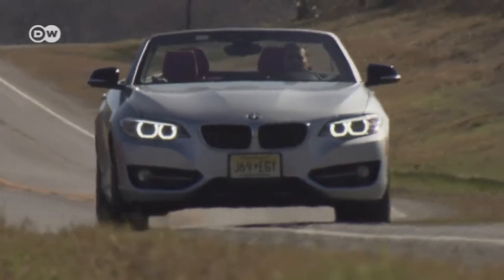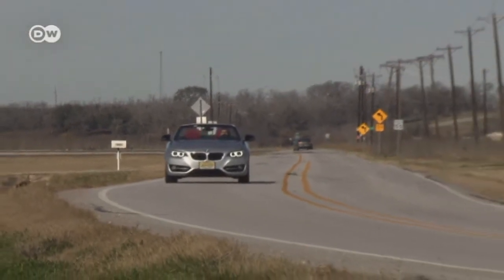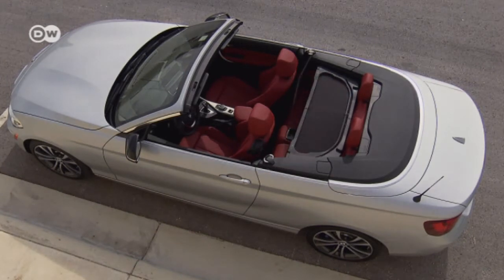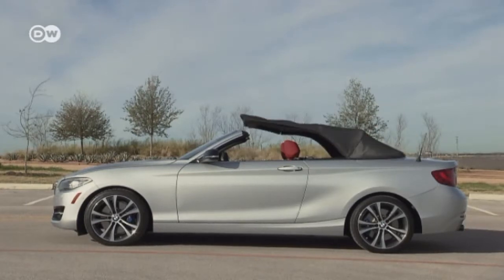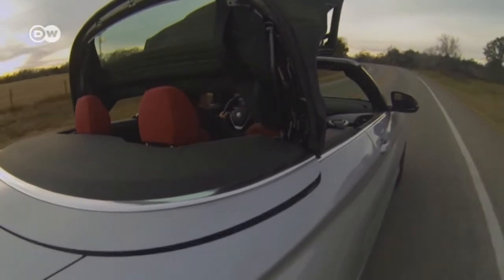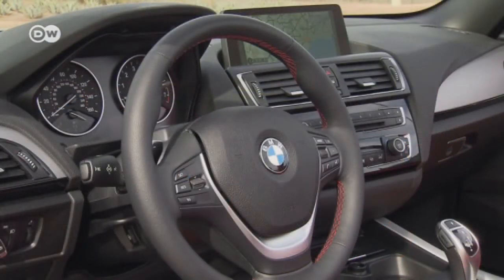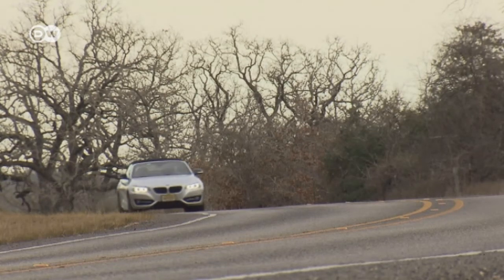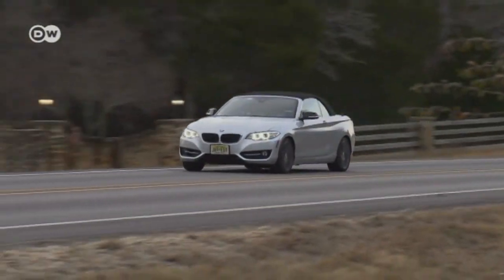BMW 2-Series Convertible | Drive it!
Just in time for spring, BMW has introduced the successor to its popular 1-Series convertible. The 2-Series Convertible is over 7 centimeters longer than its forebear, but it has retained the proportions typical of the Bavarian car maker's designers. Called the M235i xDrive, the top-of-the-line package includes all-wheel drive and churns out 240 kW of power.